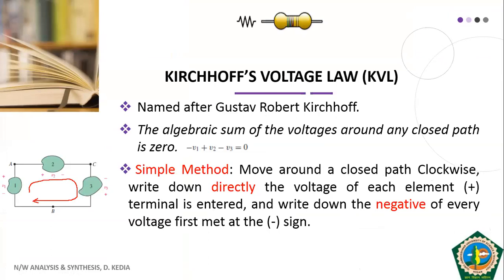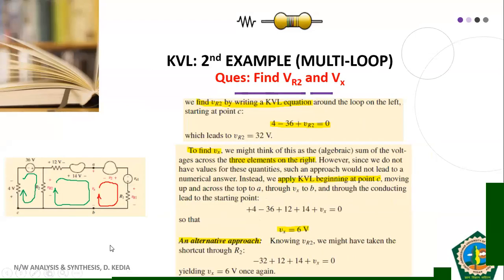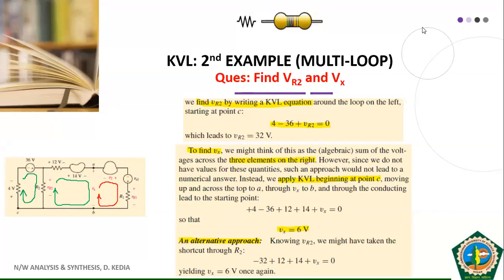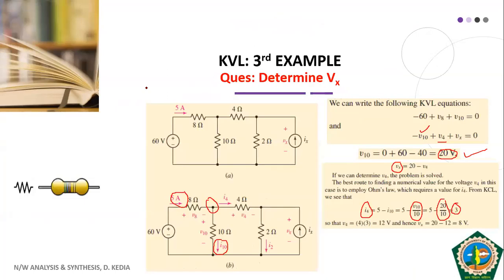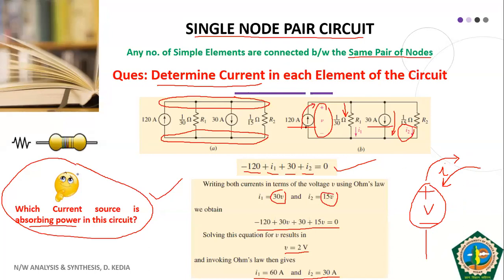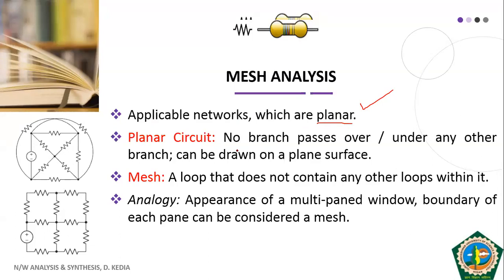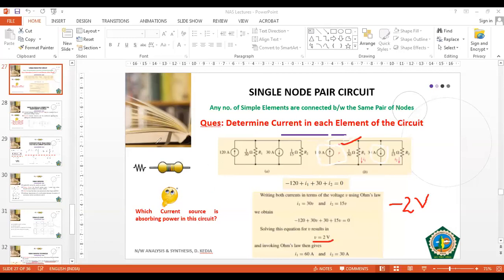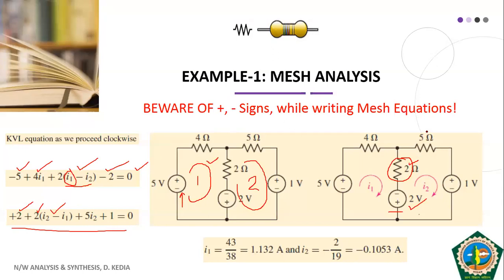Kirchhoff's Voltage Law & mesh analysis technique, Lecture 3, Network Analysis and Synthesis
Kirchhoff's Voltage Law, Lecture 3 NAS, Network Analysis and Synthesis,B. Tech.(ECE)electronics and communication engineering